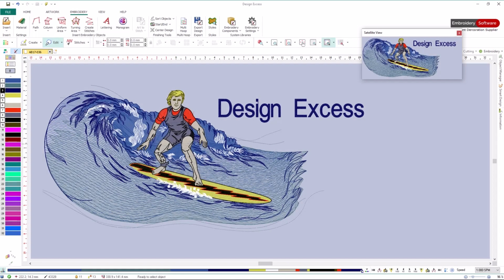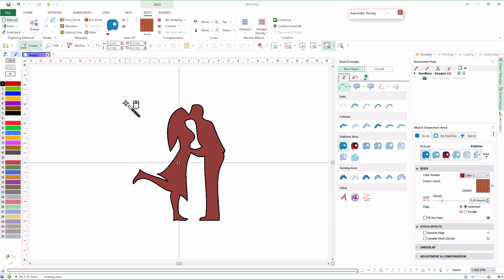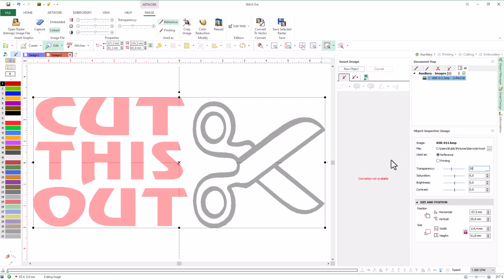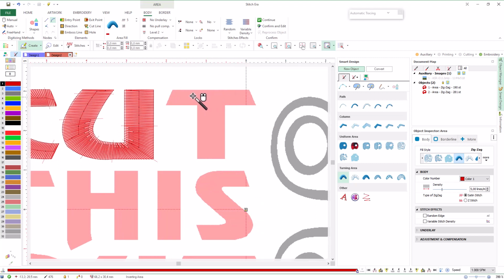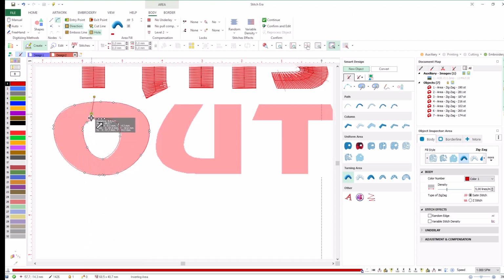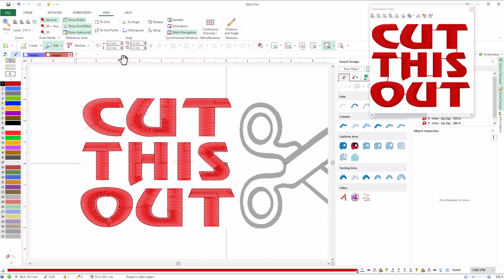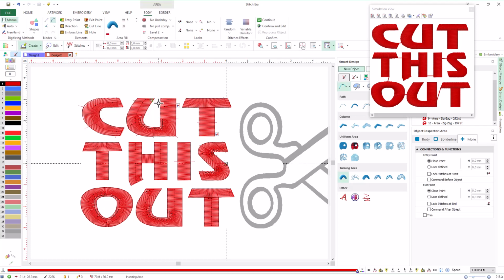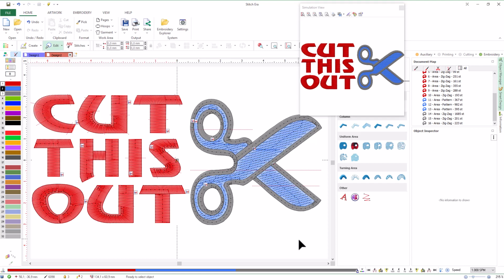Design Excess Digitizing Methods Part 2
This video introduces the tools available in Design Excess to digitize embroidery objects using raster images as reference.